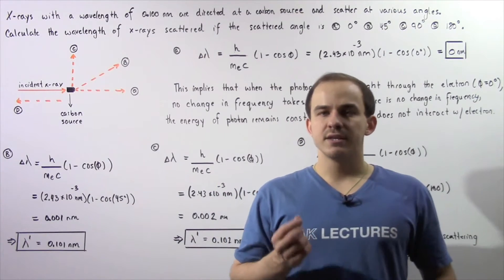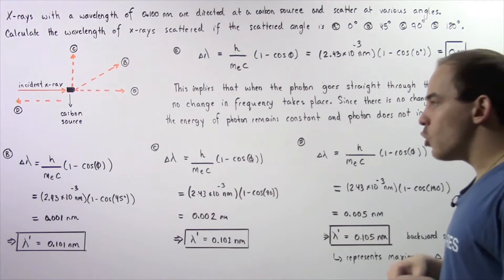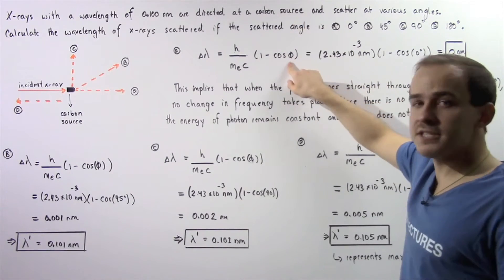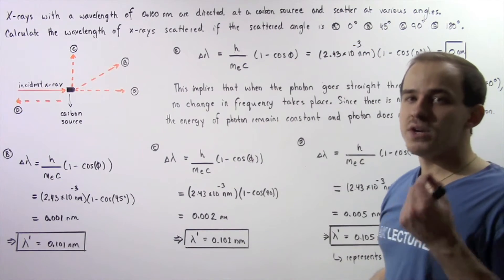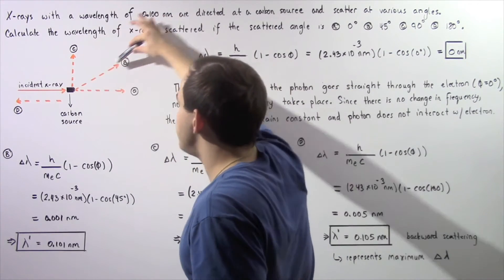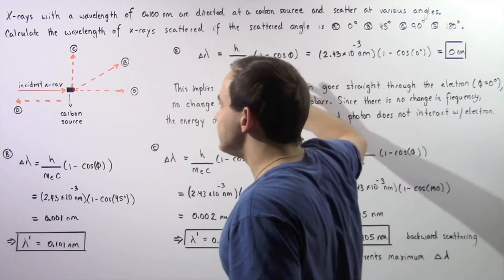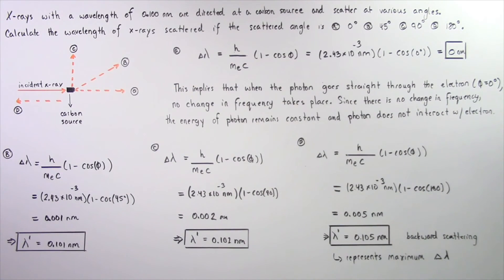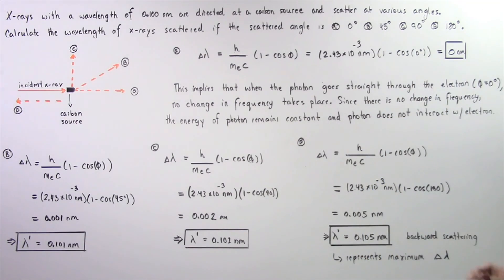Compton Effect Example